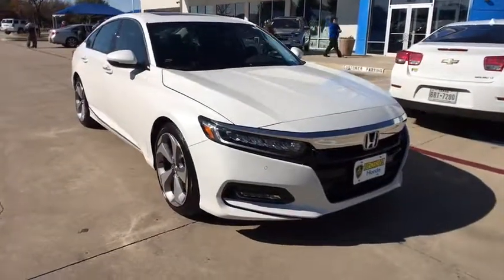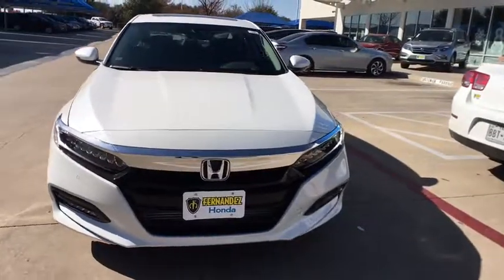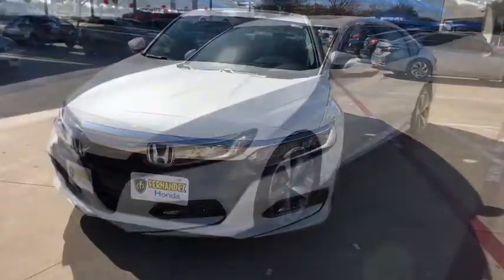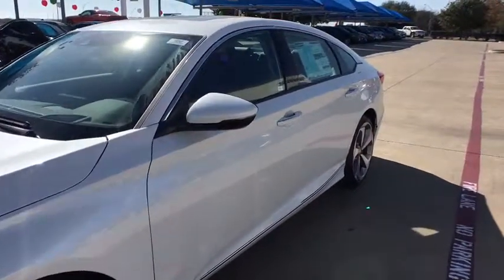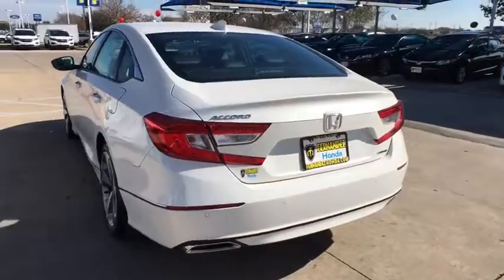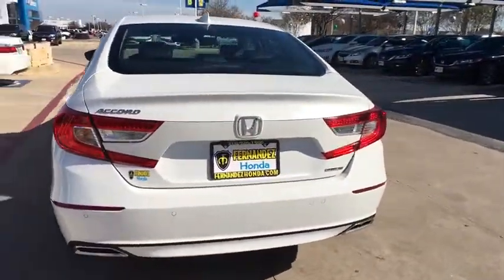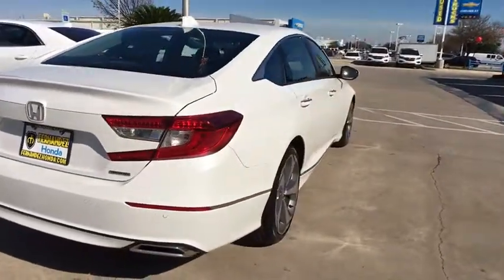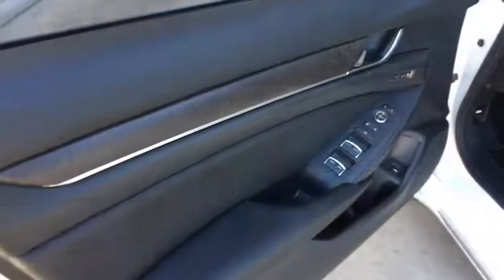2018 Honda Accord Used, San Antonio, Laredo, Selma, Del Rio, San Marcos, TX 18249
2018 Honda Accord  - Stock#: 18249 - VIN#: 1HGCV1F97JA051079

Fernandez Honda
8015 IH 35 South

Dealer installed accessories not included. Come test drive Fernandez Honda and find out how to beat our best online deals! Take advantage of Complimentary Honda Loaner Vehicles, Round Trip Shuttle Service, Complimentary Battery and Alignment Checks. Call us to schedule your VIP test drive appointment! We will have your vehicle parked out front and available for your test drive within 10 minutes of your arrival.